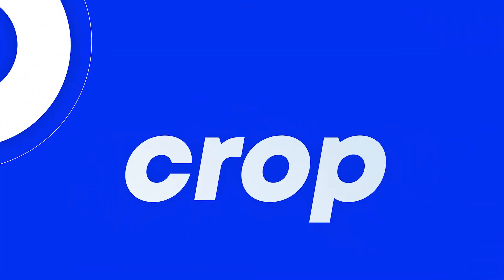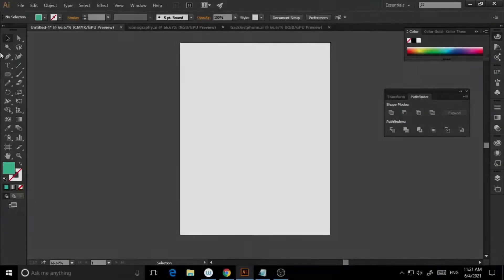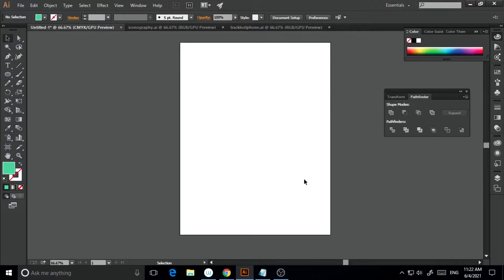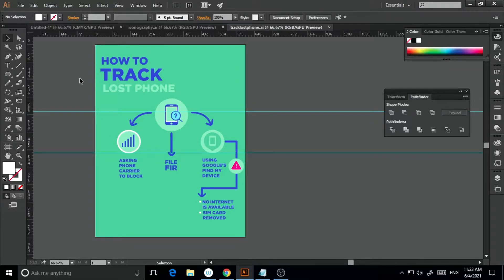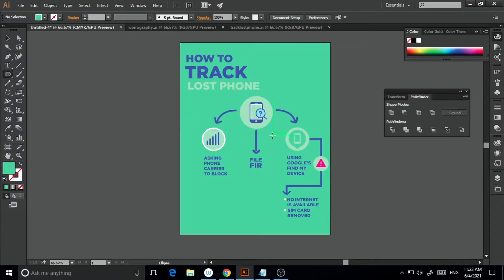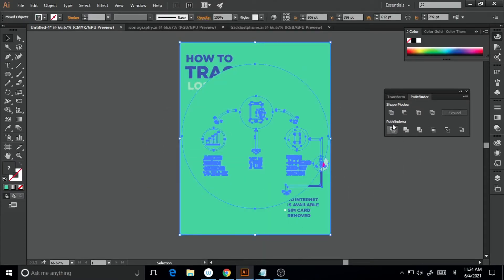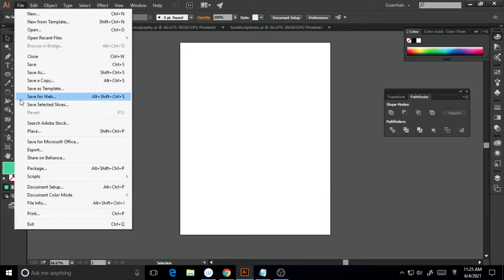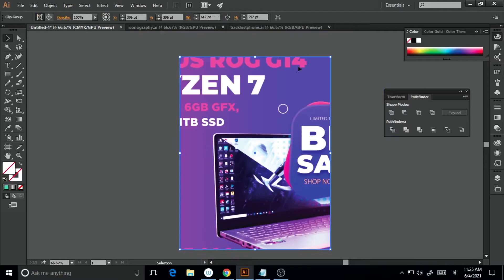How to Crop Image in Illustrator 2021 | Vector & Raster Image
In this tutorial, I will show you how to crop an image in Illustrator in 2021. This is a simple step-by-step process that takes only seconds and can be performed on any modern operating system like MacOS or Windows 10. Let's get started!

v=VfHFRbY2Dxo&t=10s